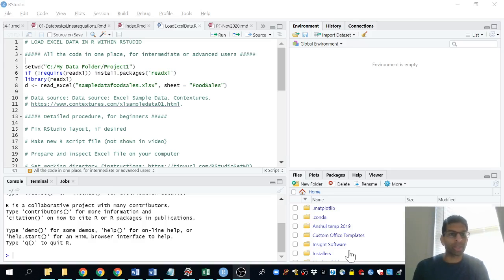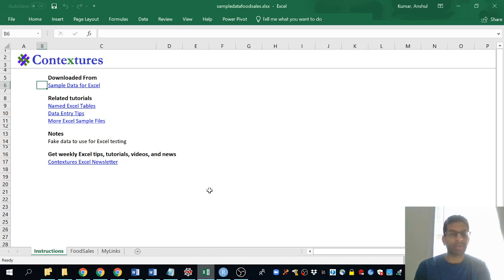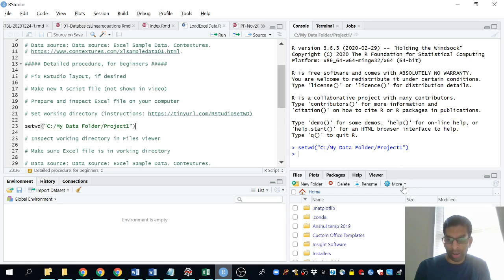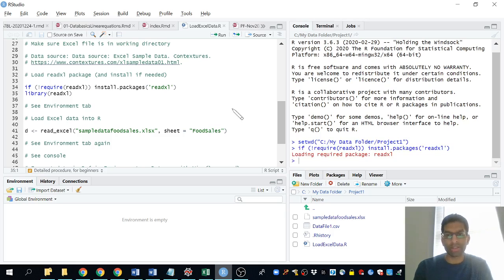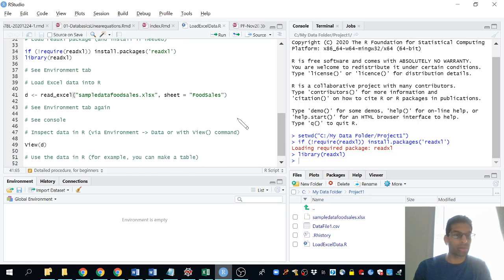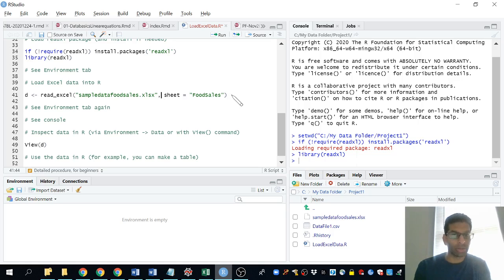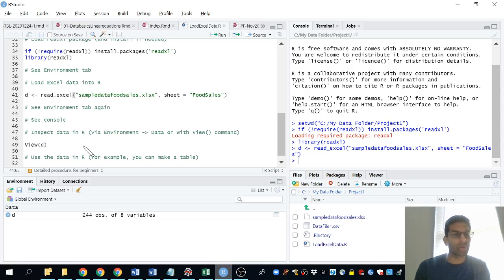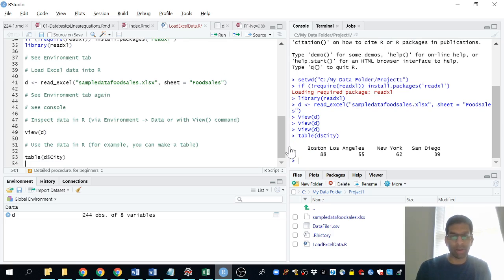Load Excel Data into R (readxl package, code in description; quick code up front + details later)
Code:

setwd("C:/My Data Folder/Project1")
if (!require(readxl)) install.packages('readxl')
library(readxl)
d = read_excel("sampledatafoodsales.xlsx", sheet = "FoodSales")

Entire code file from video:

# LOAD EXCEL DATA IN R WITHIN RSTUDIO

All the code in one place, for intermediate or advanced users

setwd("C:/My Data Folder/Project1")
if (!require(readxl)) install.packages('readxl')
library(readxl)

# Data source: Data source: Excel Sample Data. Contextures.

Detailed procedure, for beginners

# Fix RStudio layout, if desired

# Make new R script file (not shown in video)

# Prepare and inspect Excel file on your computer

setwd("C:/My Data Folder/Project1")

# Inspect working directory in Files viewer

# Make sure Excel file is in working directory

# Load readxl package (and install if needed)

if (!require(readxl)) install.packages('readxl')
library(readxl)

# See Environment tab

# Load Excel data into R

# See Environment tab again

# See console

# Inspect data in R (via Environment - Data or with View() command)

View(d)

# Use the data in R (for example, you can make a table)

table(d$City)